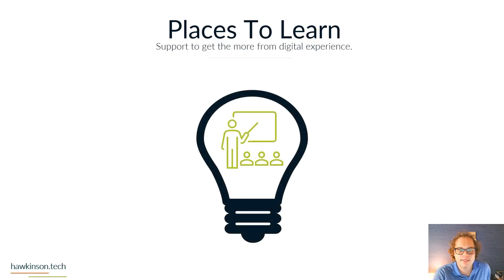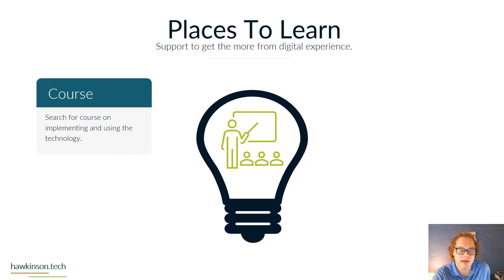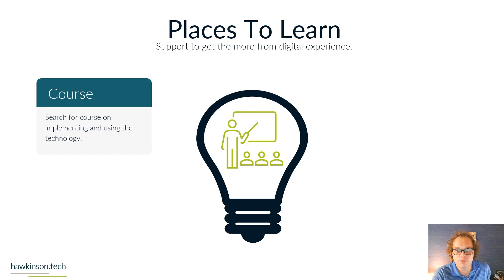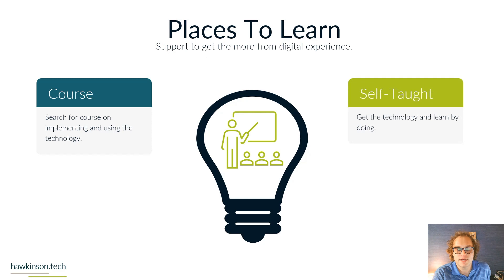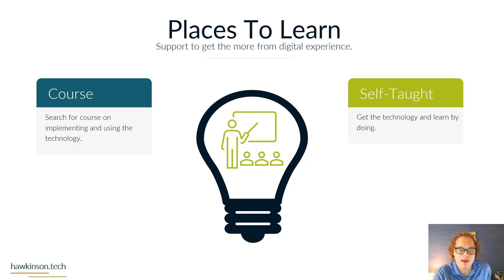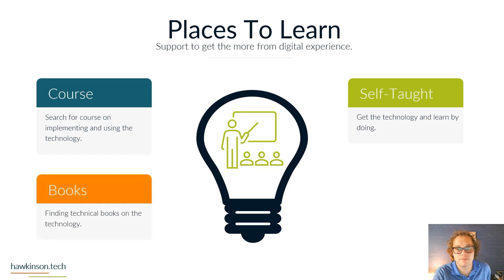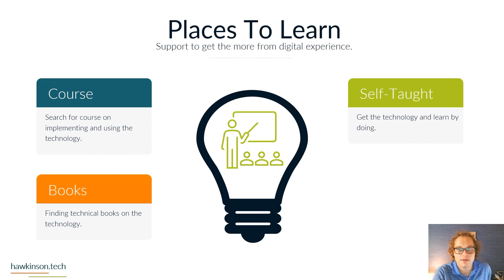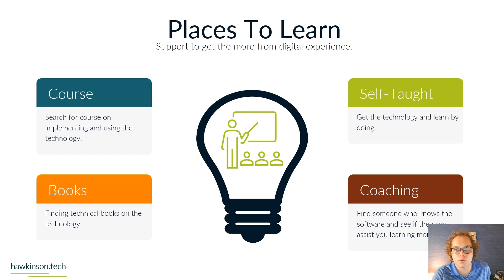Digital Experience | Bonus Pillar 4 Support | Lesson 1 Places To Learn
Video on places to learn about building a digital experience.